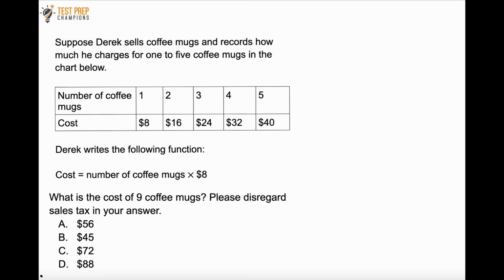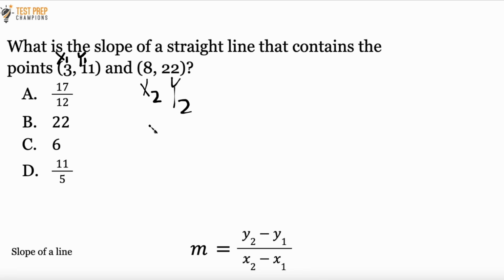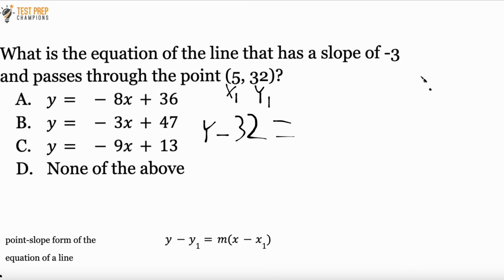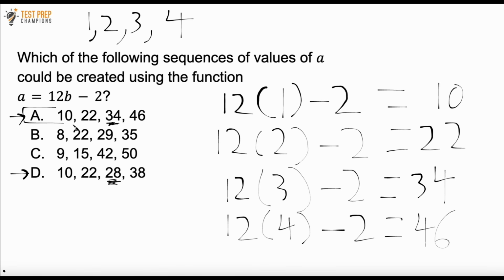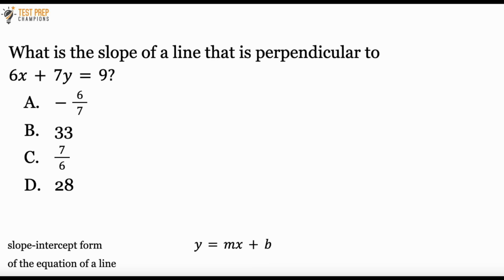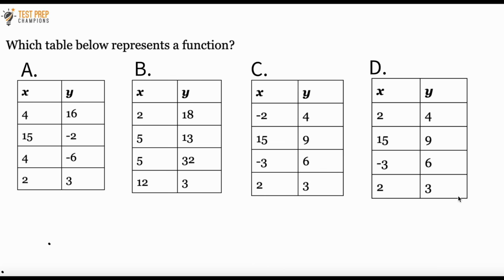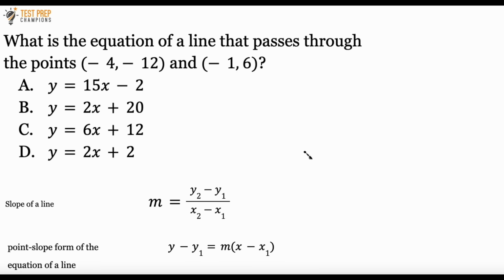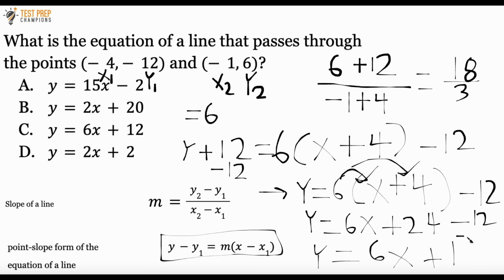Must-Know Slope and Functions GED Math Questions for a Better Score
If you need to pass GED math, knowing how to beat slope and functions questions can boost your score and we’re gonna walk through several examples of both in this video!

00:00 Intro
00:17 Functions question
1:11 Functions question
2:29 Slope question
4:38 Functions question
5:38 Slope/equation of a line question
8:15 Functions question
9:53 Slope question
12:11 Slope question
14:53 Function question
17:33 Champions' Challenge question